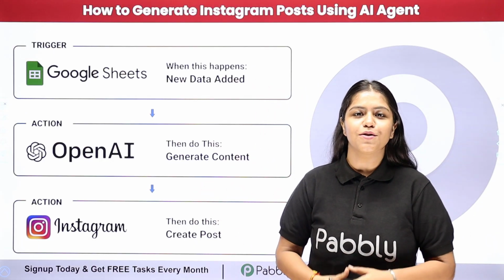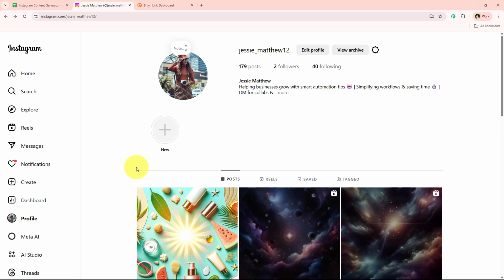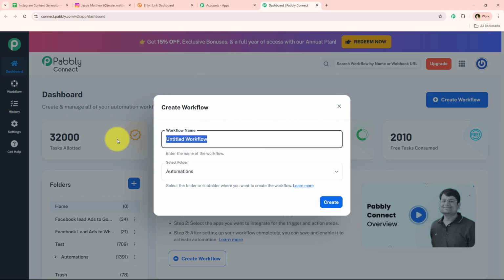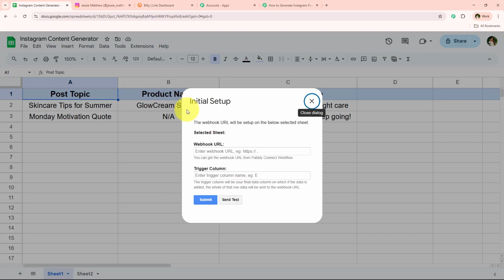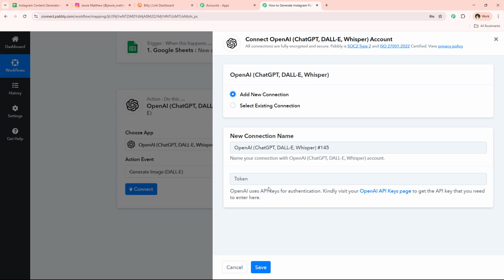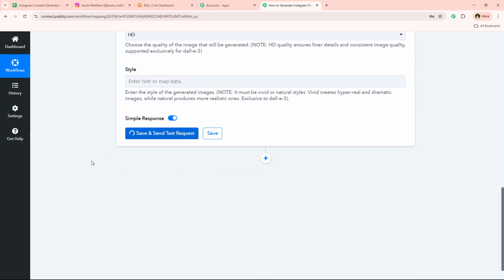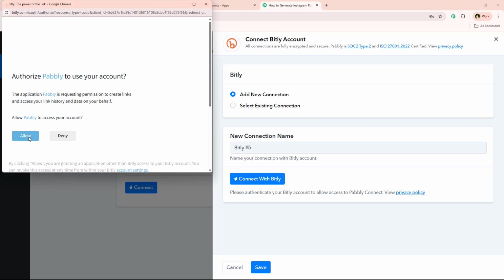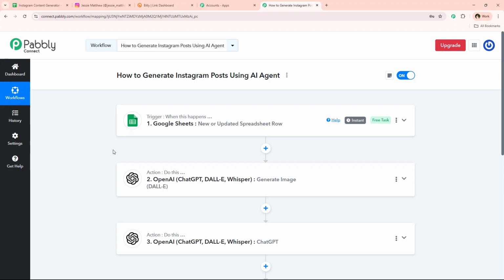How to Generate Instagram Posts Using AI Agent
In this video, you'll learn how to generate engaging Instagram posts effortlessly using an AI agent. We’ll explore how AI tools can help you create captivating captions and visuals tailored for your audience. Pabbly Connect simplifies this process by automating the integration between your AI agent and Instagram, ensuring that your content is posted seamlessly without any manual intervention. This streamlined approach saves you time and enhances your social media presence, allowing you to focus on what matters most—growing your brand.

Use Case:-

You run a business and regularly post on Instagram to engage your audience. Instead of writing content manually every day, you maintain a Google Sheet with upcoming topics or product highlights. With an AI Agent, you automate the entire process — it reads each row (containing topic, product, or campaign idea), uses OpenAI to generate an Instagram caption with relevant hashtags and emojis, and even prepares the image or creative prompt. Finally, the post is auto-scheduled or published via Instagram publishing tools like Meta's Graph API or third-party apps. This saves you hours each week and ensures consistent, engaging content on your profile.

Benefits of Pabbly Connect:

1. Automation: Save time, money, and resources by automating tasks.

2. Integration: Connect various web services to create efficient workflows.

3. Security: Enjoy industry-standard security for your data.

4. Scalability: Easily add new applications and services to your workflow.

5. Cost-effective: Choose from plans suitable for different business sizes, with no charges for internal tasks.